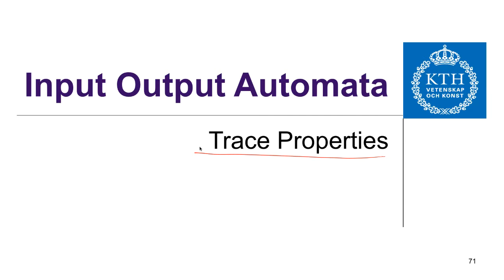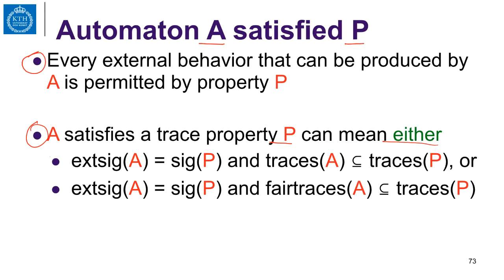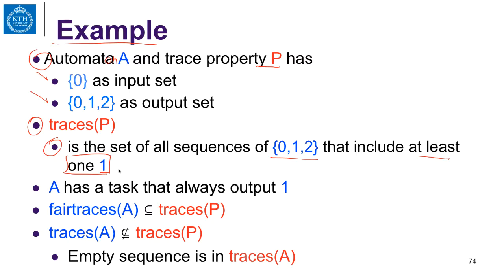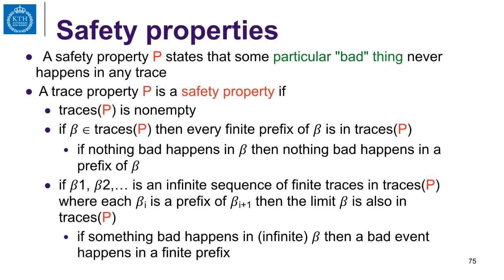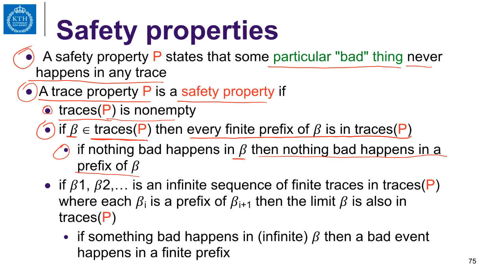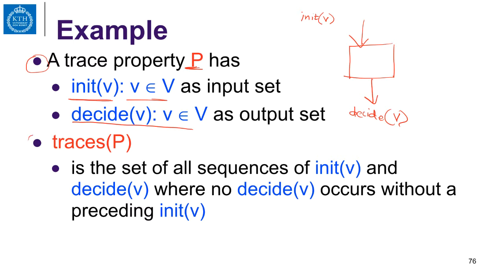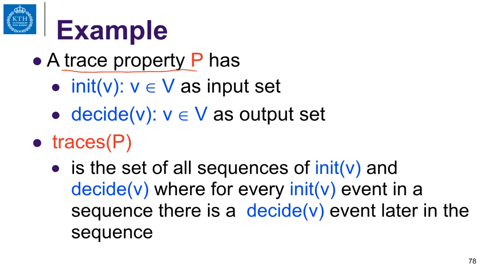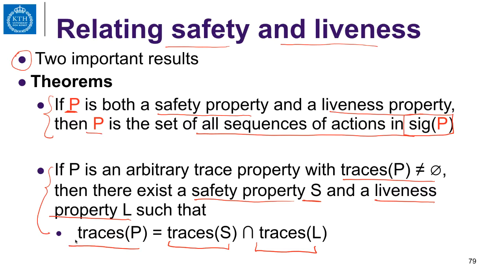2 9 Trace properties